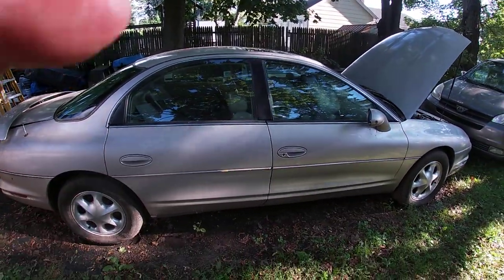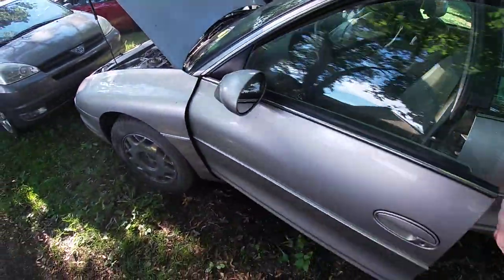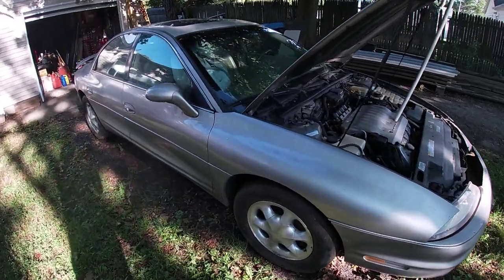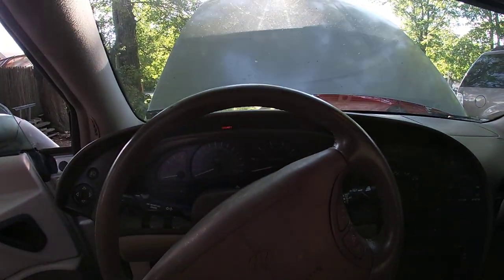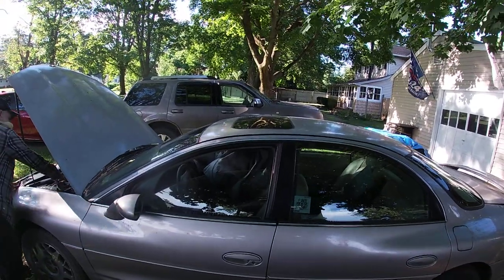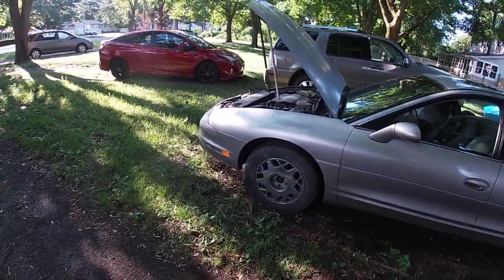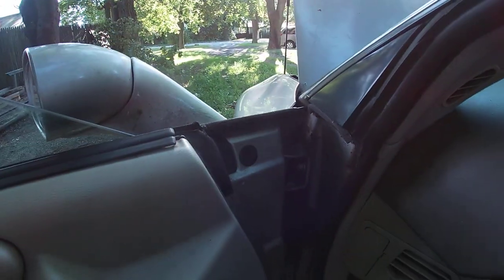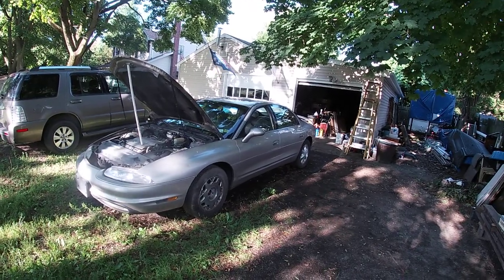Aurora 1996 Champagne w/Autobahn Package, Better Transmission and Suspension.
My 1996 Aurora. I have had since 2005. Car save my life and I will never get ride of. I took a hit on the passenger door as well and damaged the door pillar. That also needs attention. Has the Checking paint job. That's original. It did the recall for the Fuel runners in 2007. Love this car. Friend had a Normal Aurora. I have the read out sheet and I think the Springs are different then mine. So along with the 3:73 gears it has a better suspension. I drove Both, mine was tighter. His was a 99' mine was a 96'. He drove his so hard in the city that he almost blow the tranny. it clunked when shifting so sold it to my brother. 3rd highest diagnostics score in GM history and Picture is on the wall at Detroit. Said the tranny pressure was so high all he had to do was drive slow and normal and it now shifts fine. Mine is and SS type and the tranny can do that. A none Autobahn can not. There are many things that normal version dont have. Think Mine is an SS version and the other is Luxury Version. Drive start and dont brake your car driving it wrong. You see he drove it stop light to stop light. the computor keeps telling the tranny to increase pressure. next light to light... Add more pressure.. till bomb. Watch how you drive all cars. Hope this helps you guys not to blow your tranny.